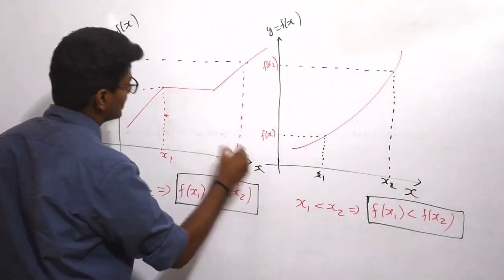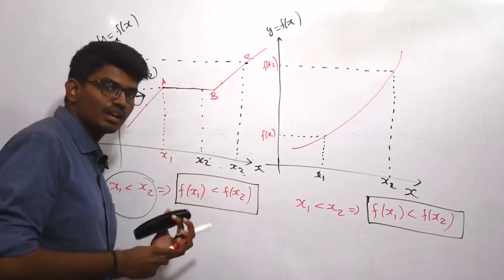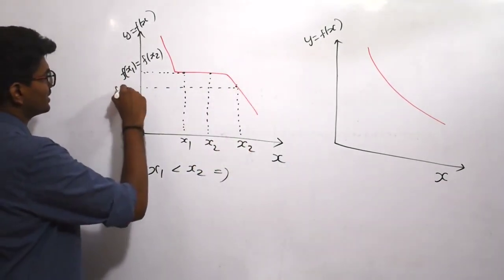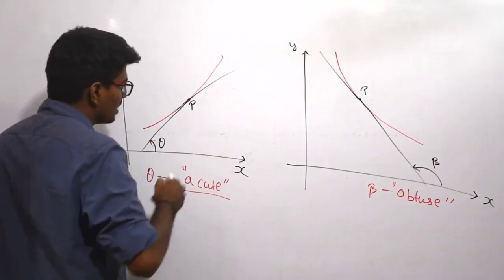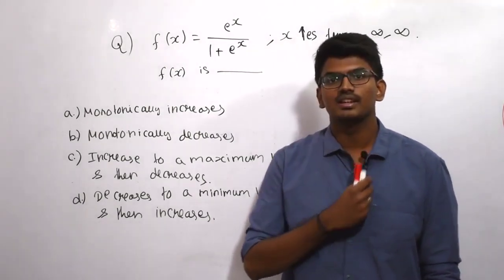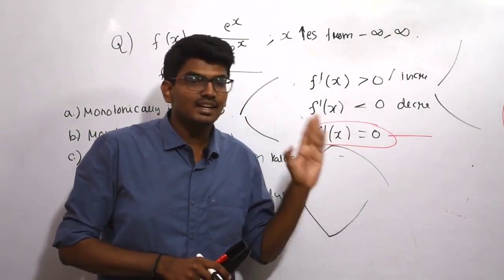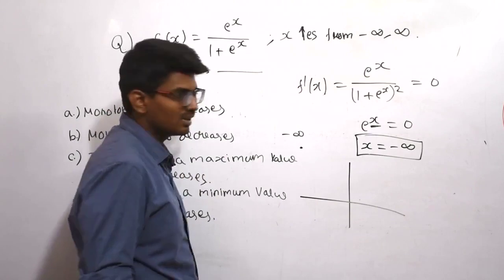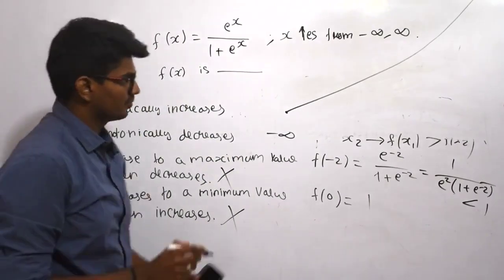Increasing & Decreasing Function | Engineering Mathematics | GATE, PSUs, TRB & ESE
Video covers entire concepts about Increasing & Decreasing Function from Engineering Mathematics which will be useful for GATE, PSUs, TRB & ESE Exams.